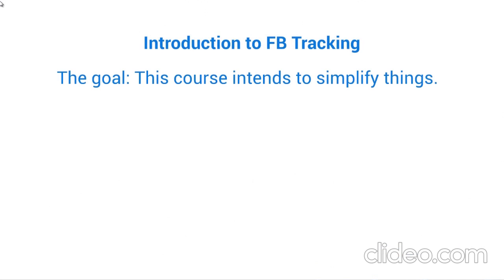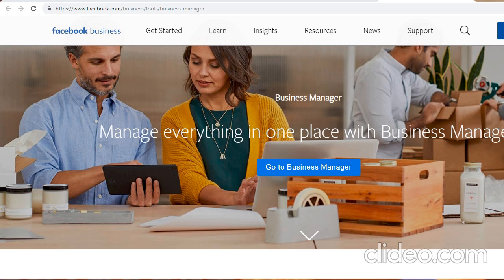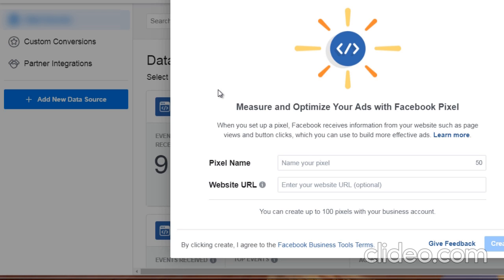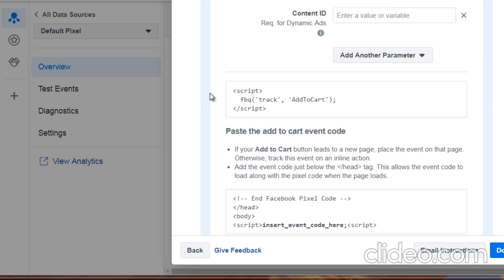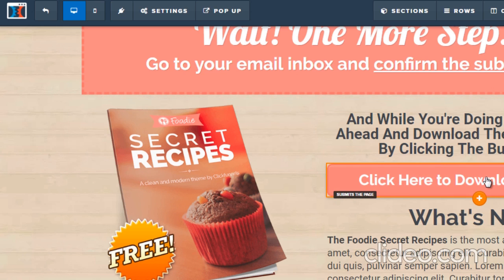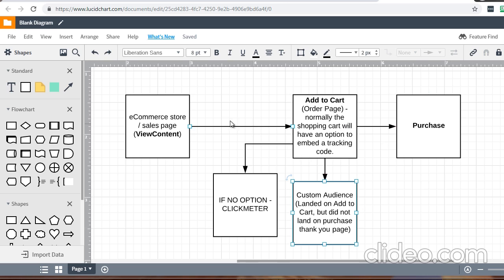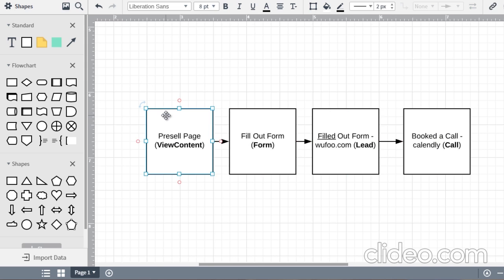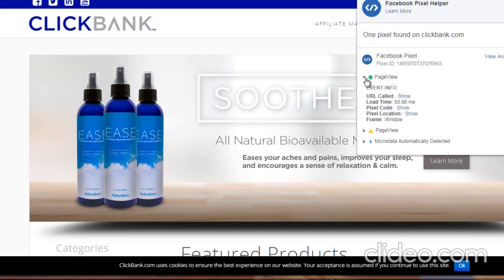Make money from facebook ad track